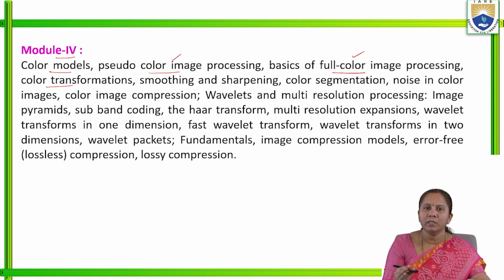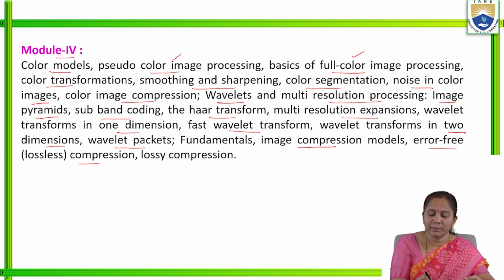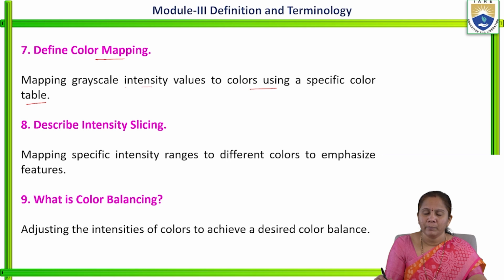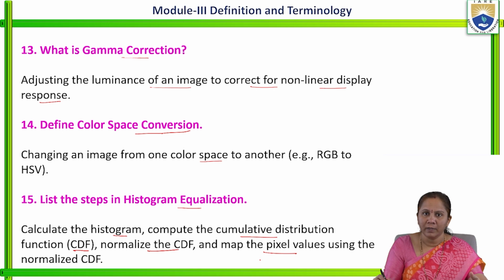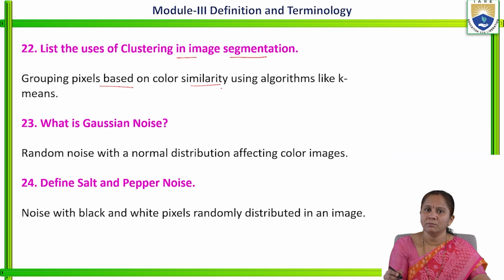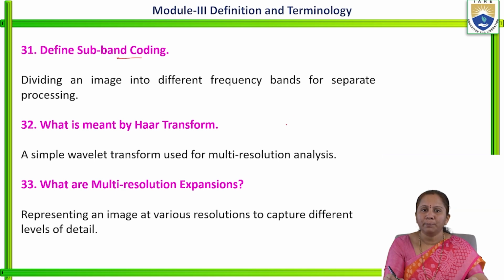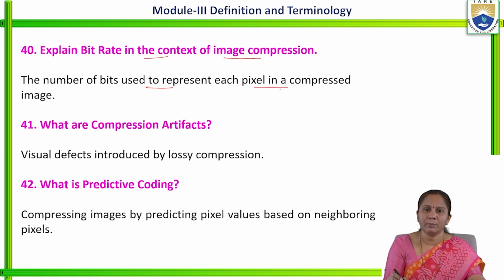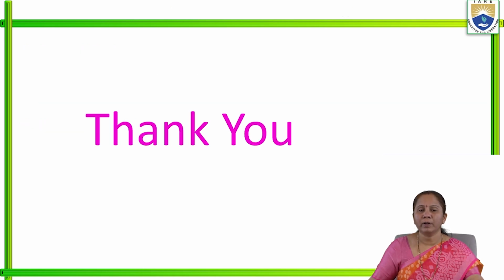Color Image Processing Definition and terminology by Ms. B Lakshmi Prasanna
Color Image Processing Definition and terminology by Ms. B Lakshmi Prasanna | IARE

Telangana, India.